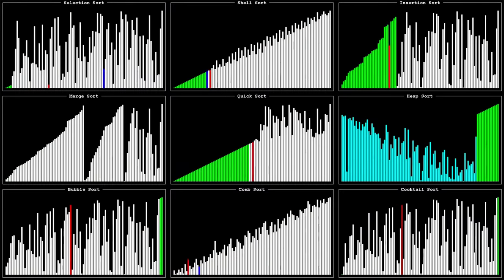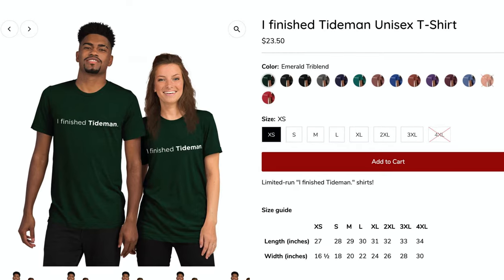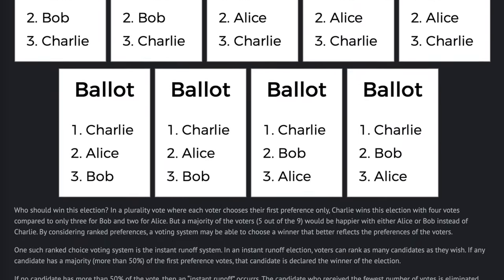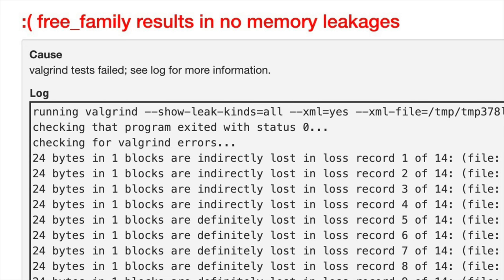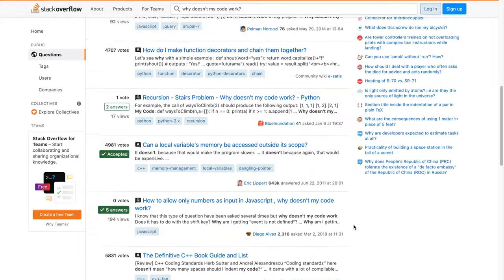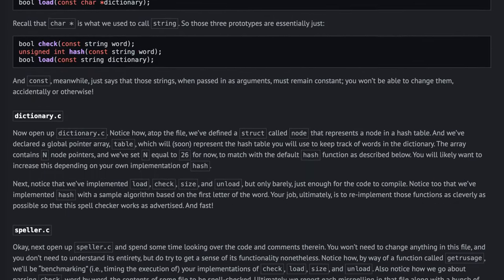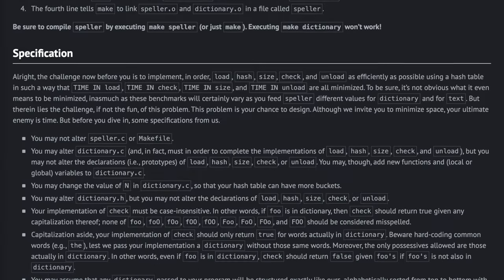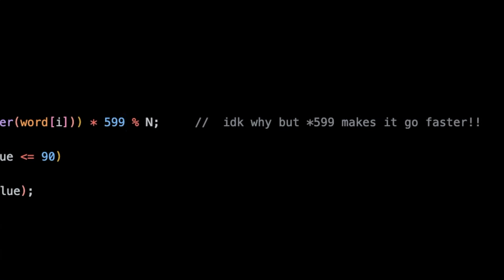The Best Way to Learn to Code in 2024!? - CS50 Review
Getting started on learning how to code can be difficult. A great way to start is by doing Harvard University’s Introduction to Computer Science course, CS50. In this video, I will break down the entire course by lesson/week, share my experience, and give my opinion on each of them.

Harvard’s CS50 course is widely considered to be one of the best introductory computer science courses available. The course covers a wide range of topics, from programming basics to more advanced topics such as algorithms, memory, data structures, and web development. The languages taught in this course are Scratch, C, Python, SQL, and JavaScript.

Note: This video is a review of CS50 2023. The course this year (2024) is very similar so most of what I say in this video still applies to the current version of this course. The only noticeable difference is in Week 10 where the topic is on Cybersecurity.

This is Not Background Music - True Cuckoo
The Old RV - Craig MacArthur
Creeping Spiders - Nat Keefe & BeatMower
Morpho Diana - Rachel K Collier
General One - Freedom Trail Studio
Catch Up - Dan Lebowitz
Everything You Wanted - Dan Lebowitz
Remember September - Freedom Trail Studio
This is Not the End - True Cuckoo